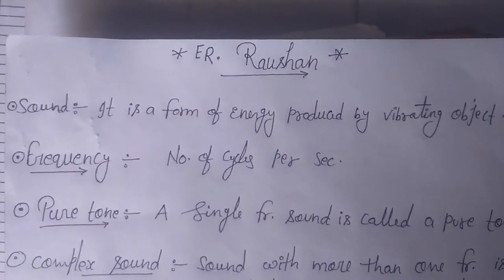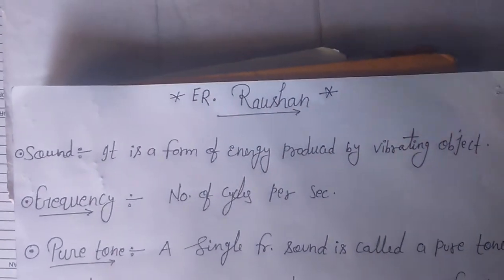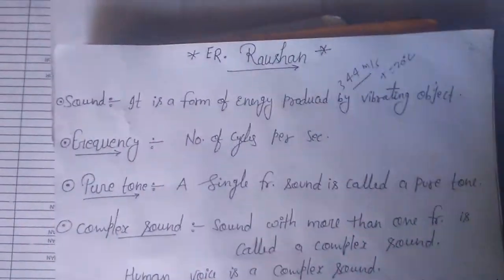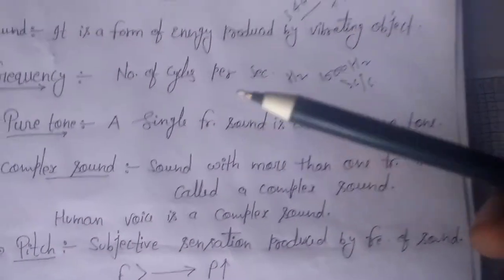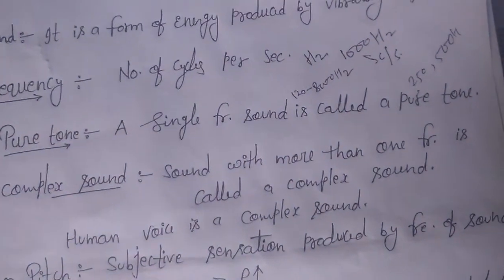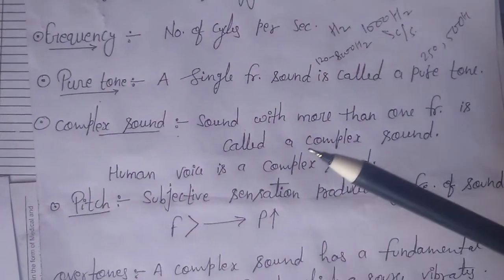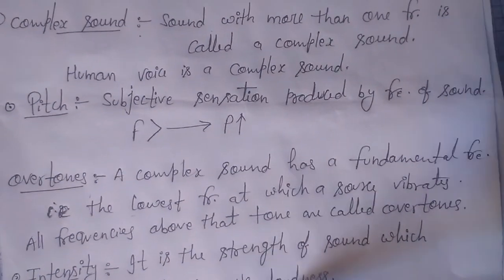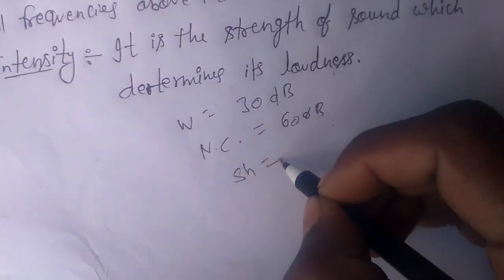Audiology Definitions of Sound, Frequency, Pure tone, Complex Sound, Pitch, Overtones and Intensity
topic is AUDIOLOGY AND ACOUSTICS
Definitions of Sound, Frequency, Pure tone, Complex Sound, Pitch, Overtones and Intensity.
  by.  Er.Raushan